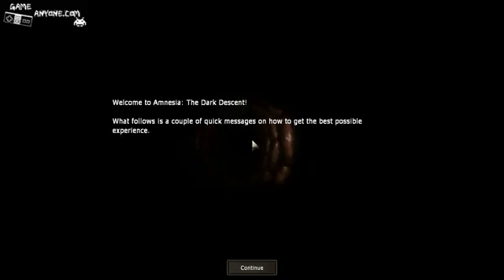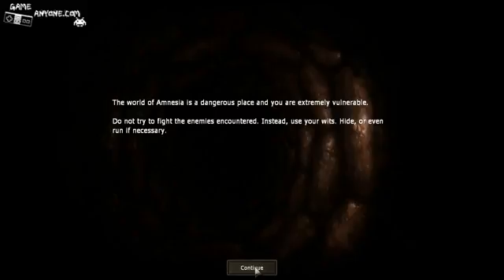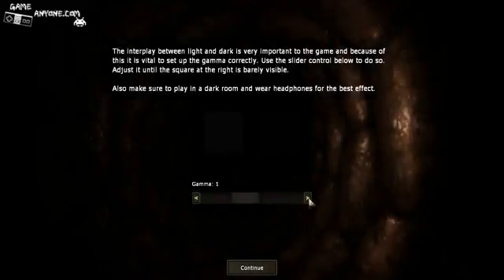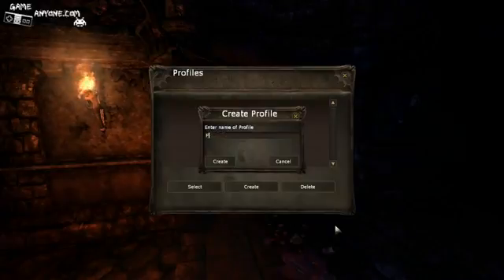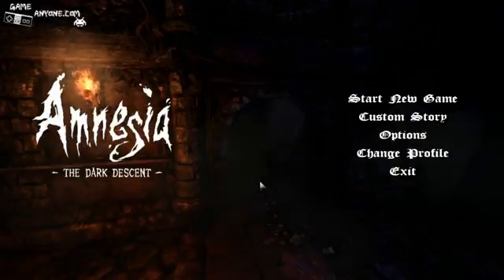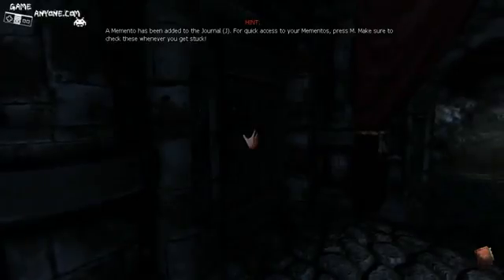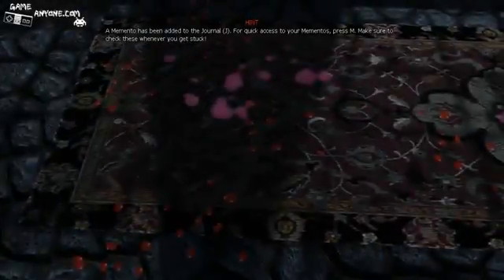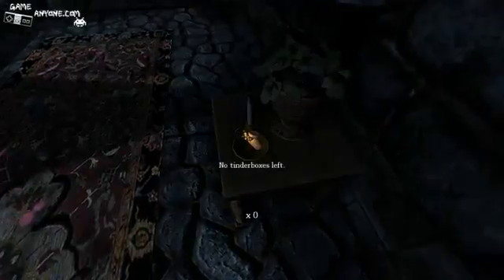Let's Play Amnesia The Dark Descent Part 1